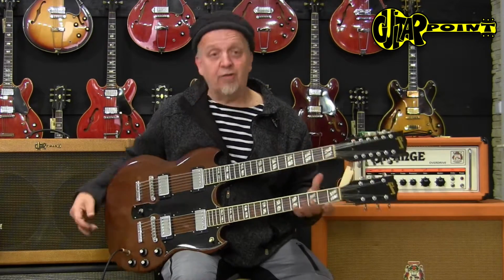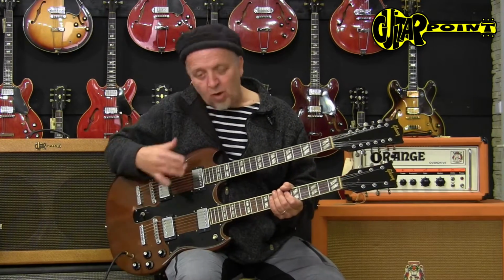1974 Gibson EDS-1275 Walnut / GuitarPoint Maintal / Vintage Guitars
Super clean and rare 1974 Gibson EDS-1275 doubleneck guitar in excellent/-near mint condition. Almost no visible playwear, the original frets are still like new. All 4 pickups are original Gibson "Patent number" humbucking pickups, considerable lightweight with only 4,8 Kg, both necks have medium sized c-shape necks and are comfortable to play! Comes in its orig. black Gibson hardshell case w/violet lining.

Techn. details:

    Solid mahagony body with double - cutaway,
    6-string neck: 3-piece maple (625mm),
    12-string neck: 3-piece maple (625mm),
    2x rosewood fretboards with 22/22 frets,
    4x original "Patent Number" humbucking pickups,
    2x Vol + 2xTone, 2x 3-way toggleswitch,
    2x Gibson Pat.Nr. Tune-O-Matic bridges,
    2x fixed tailpieces,
    18x Kluson - Double-line tuners,
    Chrome-plated hardware,
    Incl. orig. black Gibson hardshell case w/violet lining.